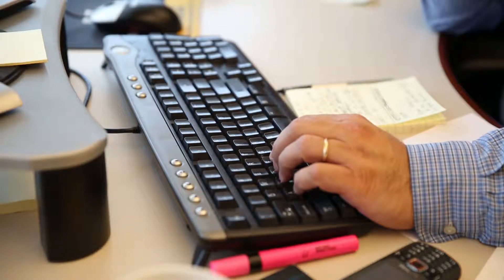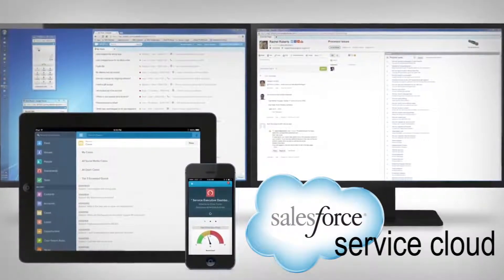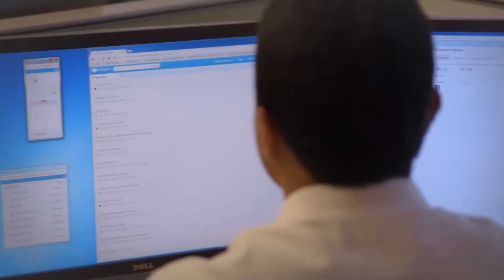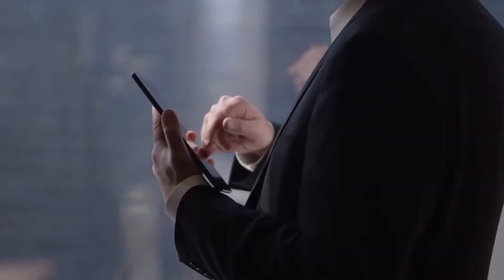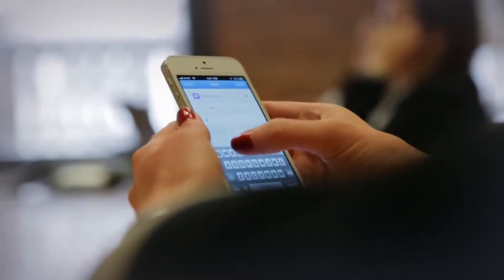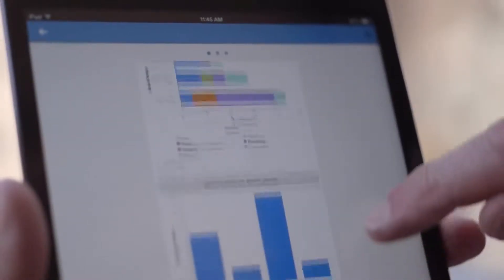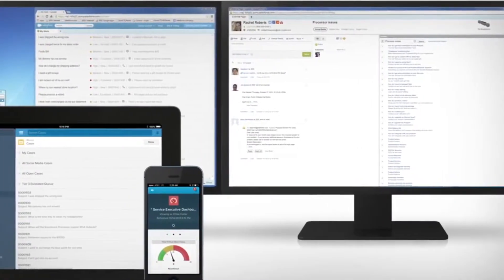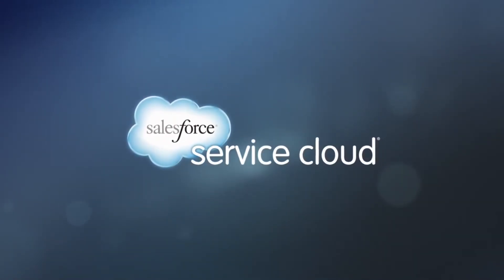Salesforce Service Cloud Promo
This video was produced as a portion of a marketing campaign to promote the rollout of the new Salesforce Service Cloud.  I provided the script, storyboard, videography, editing, graphics, and voice over.